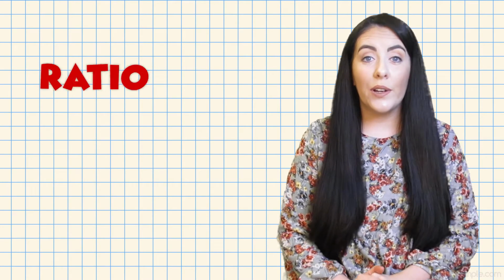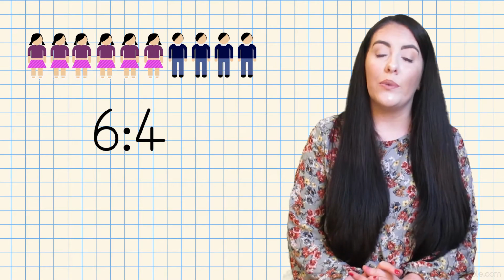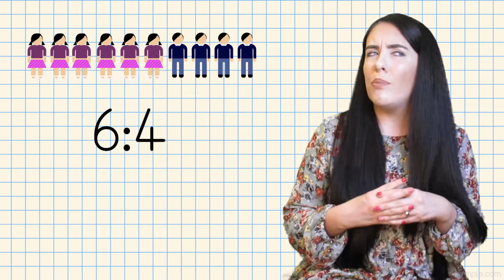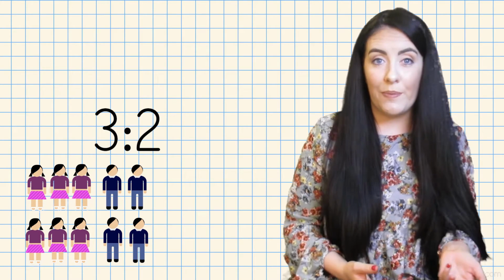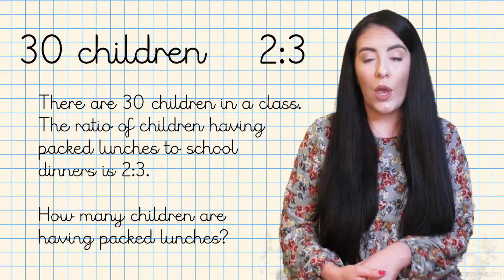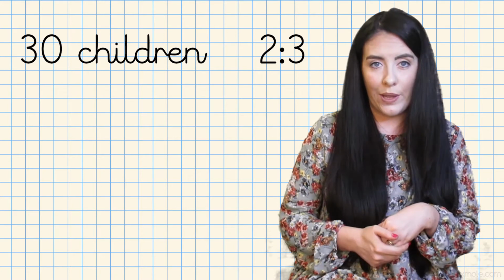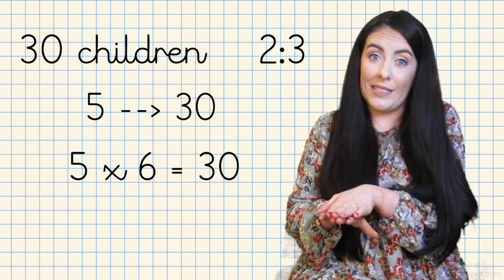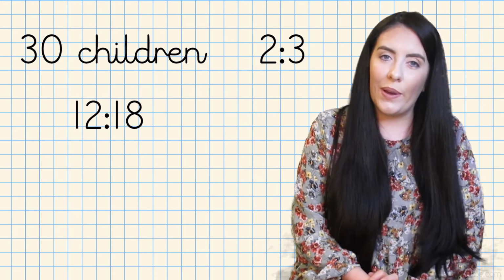An Introduction to Ratio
This is a brief introduction to ratio and how it might look in a maths question. This video is aimed at Year 6 students.